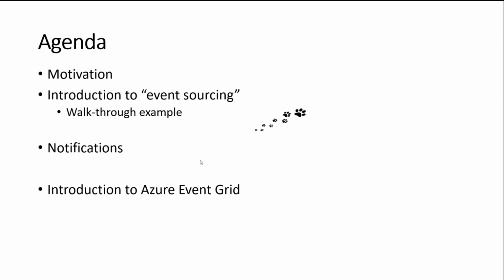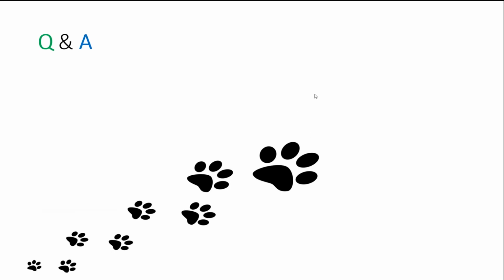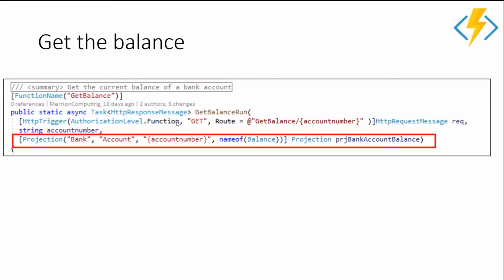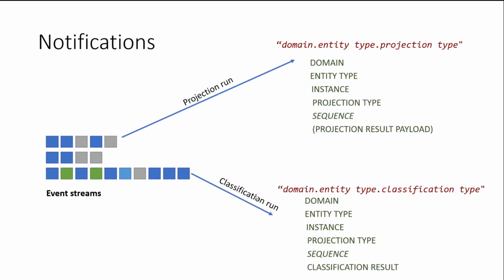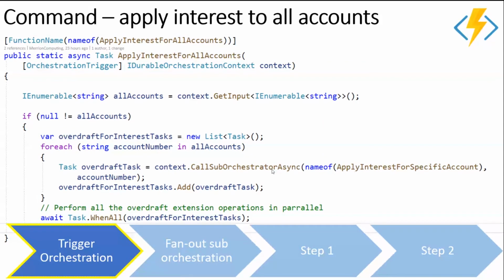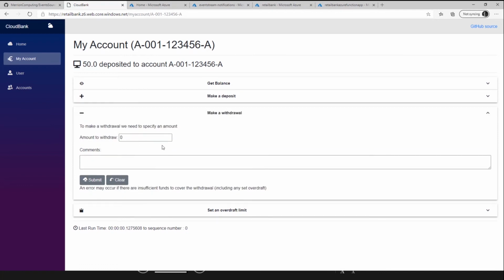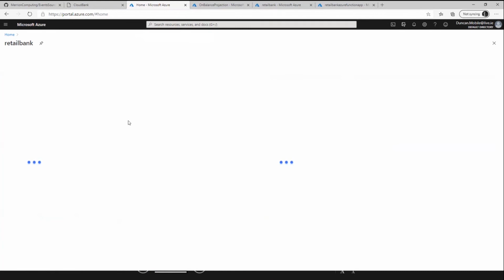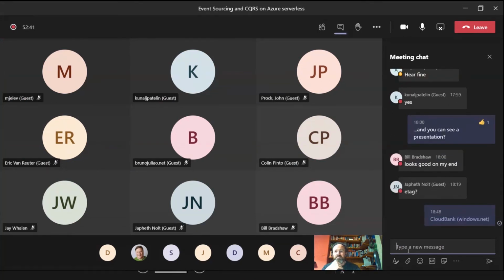Event Sourcing and CQRS on Azure Serverless - Duncan Jones @ Philly.NET Code Camp 2021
Building systems on top of an Azure serverless foundation using event sourcing for the state storage and Event Grid for the inter-service c ommunication

Duncan is a developer in the Financial Services industry based in Dublin, with an interest in DDD and CQRS/ES - he has developed a DSL plug in for creating event sourcing systems in Visual Studio and is the organiser of the "Dublin Software Craftsmanship" meetup.